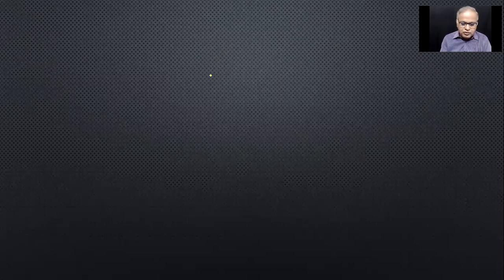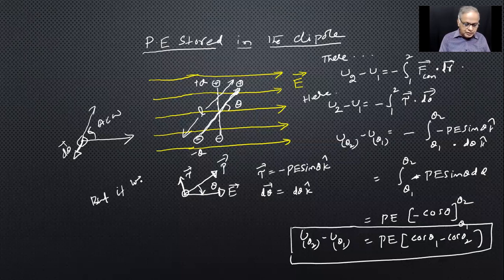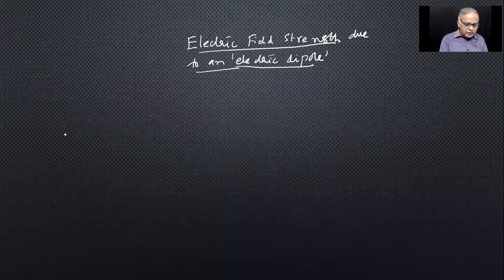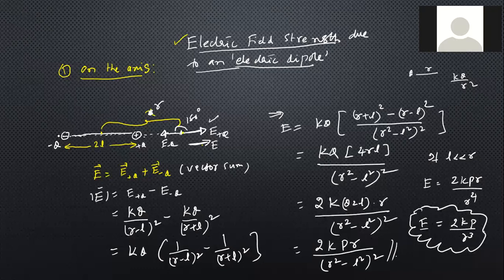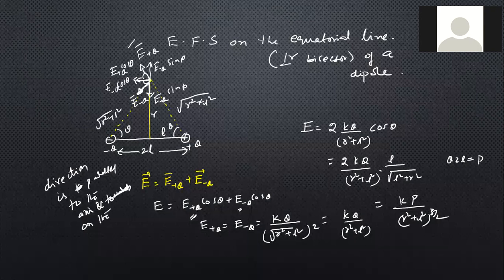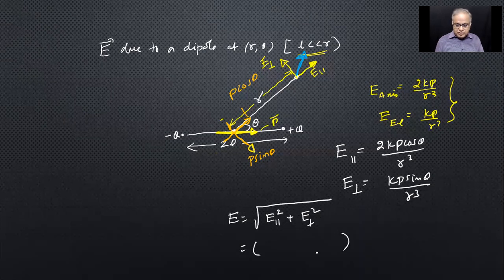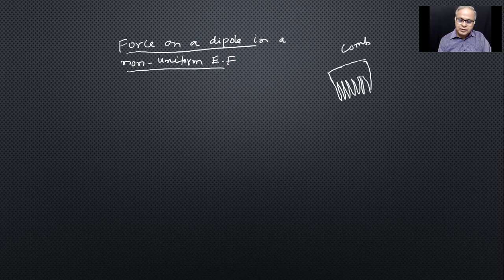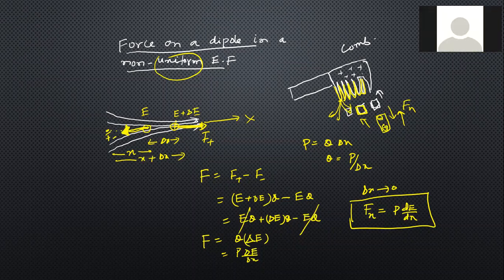Electrostatics - 11 2021 series Electric dipole cntnd....